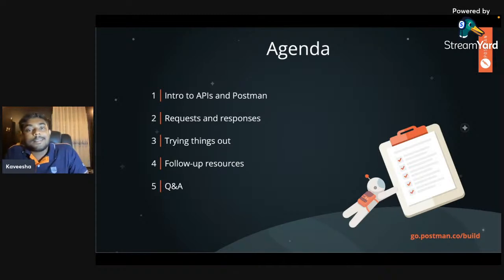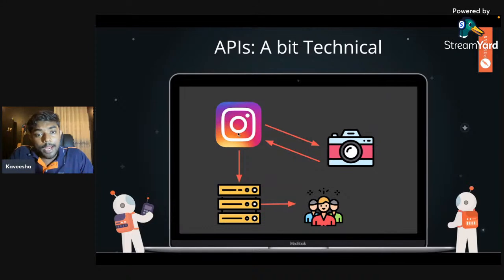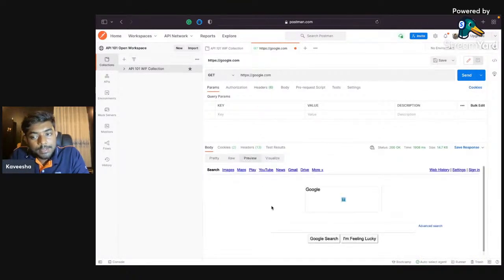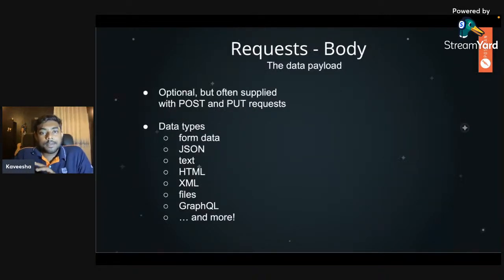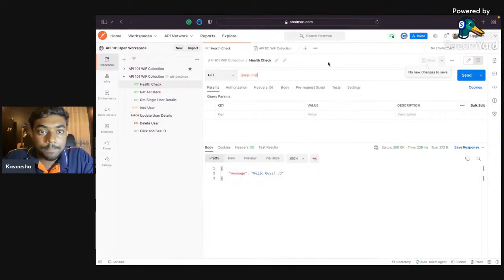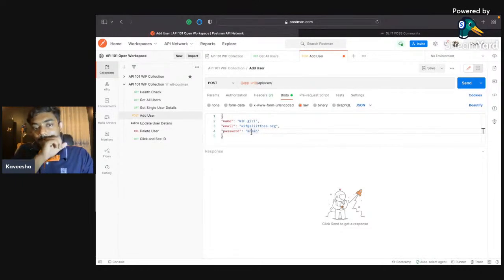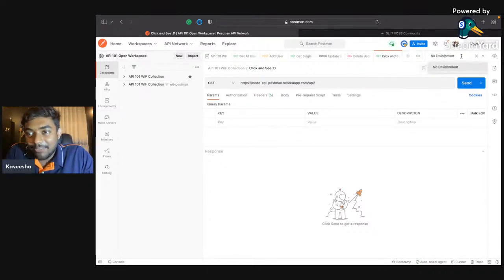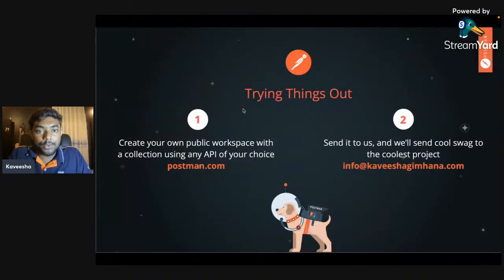Postman API Workshop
Postman API 101 Workshop

Learn everything you need to know about Postman API and refresh your knowledge and areas on the basics 🔥

So, prepare your questions because he is here to answer you ✨

Join us with Kaveesha Gimhana, our Postman Student Leader, with the SLIIT FOSS and SLIIT WIF Community 💜

Date: 18th of February 2022
Time: 6.00pm onwards
Platform : YouTube Live